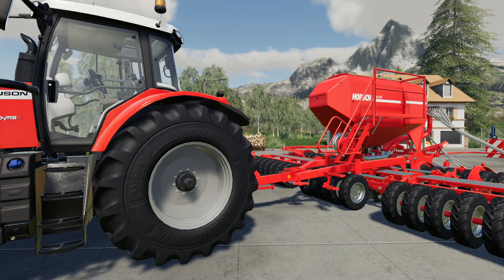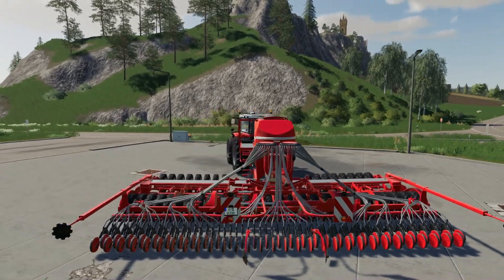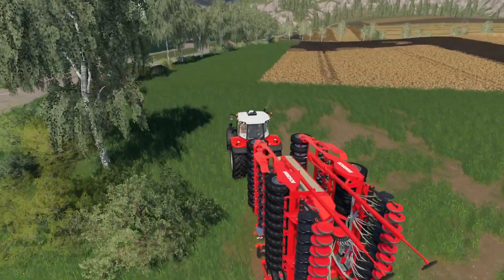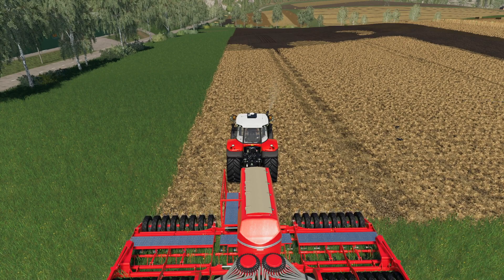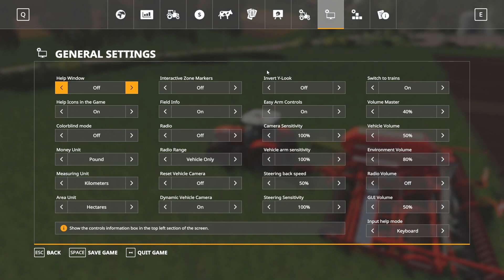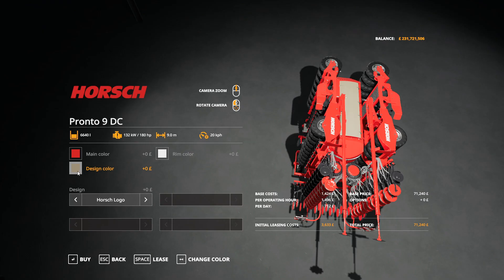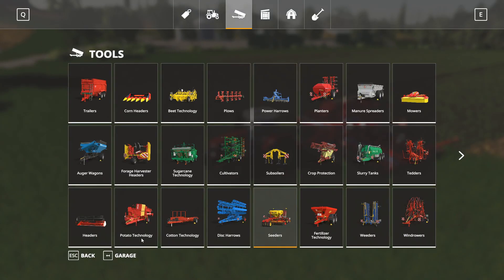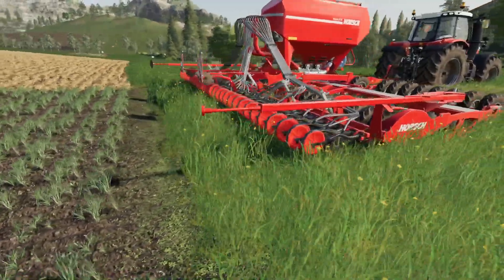Horsch Pronto 9DC - Farming Simulator 19 Mod Review - Tramlines!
We're taking a look at the Horsch Pronto 9DC Tramlining drill today, available in all the default colours so plenty of options available in that respect. Whilst the tramline markers work there is a price to pay for as we find out.

System Specs:

32gb Corsair Vengeance RGB RAM